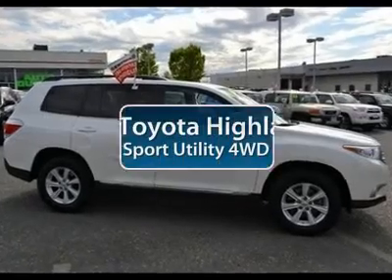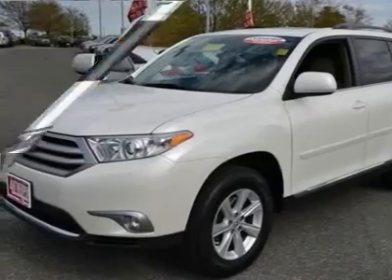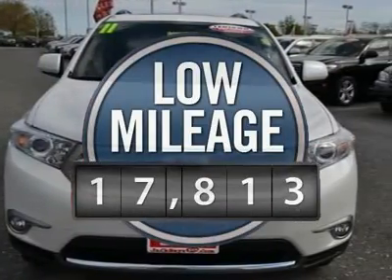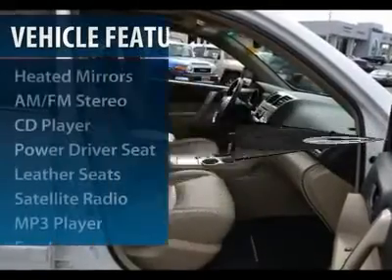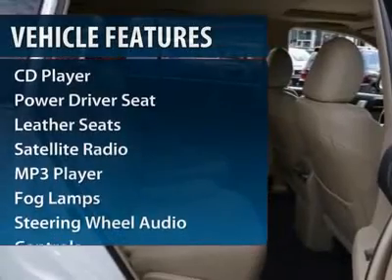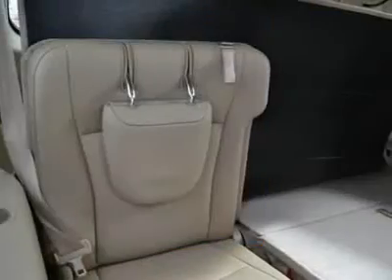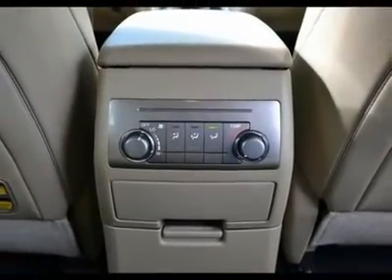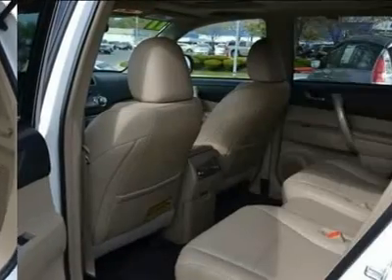2011 TOYOTA HIGHLANDER Clarksville, MD 120857A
2011 TOYOTA HIGHLANDER Clarksville, MD
Stock

Antwerpen Toyota
12420 Auto Drive
Clarksville, MD 21029

Looking for the right car? Today could be your lucky day. With 17813 miles, this Blizzard Pearl, Certified 2011 Toyota Highlander equipped with automatic transmission could be yours. Request more information and set up a test drive right away.